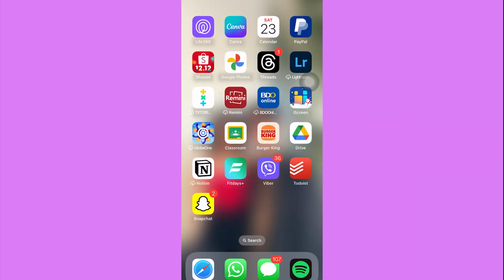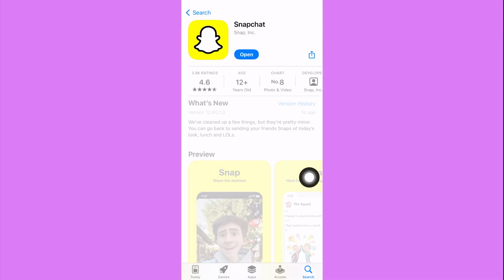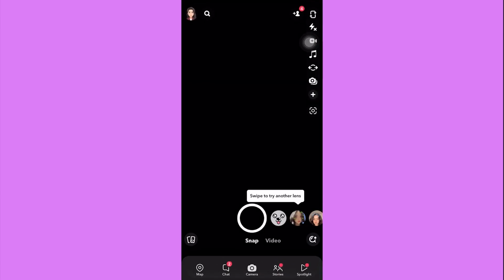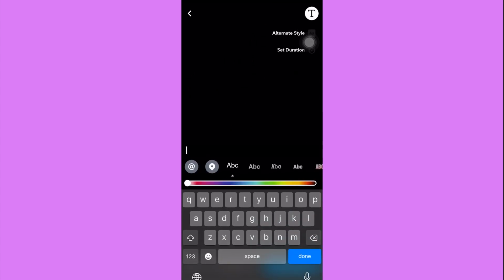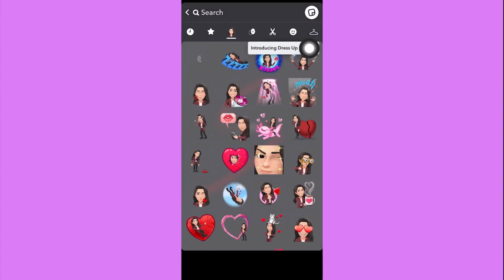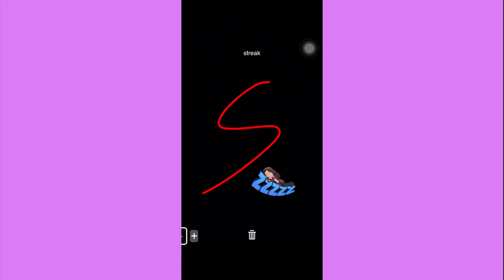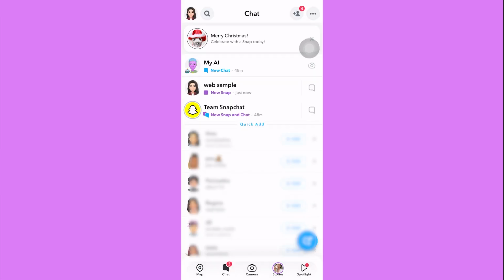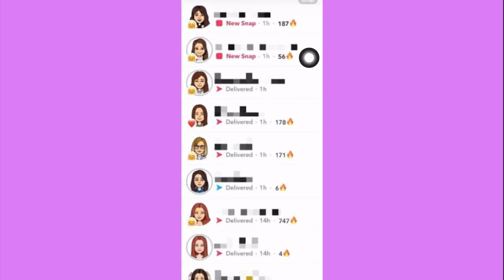How To Start A Streak On Snapchat in 2024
In this video, I will show you‎‎‏‏‎ ‎how to start a streak on snapchat in 2024